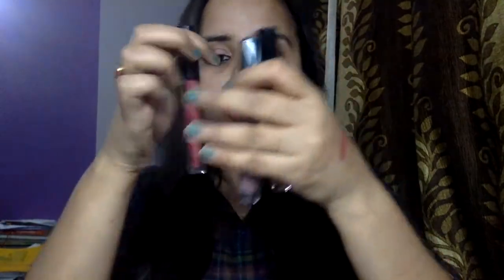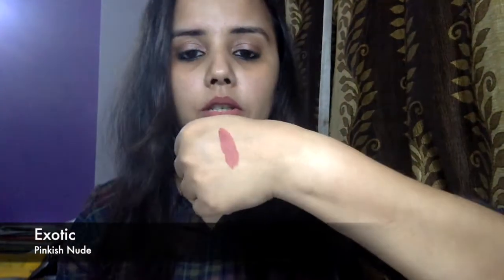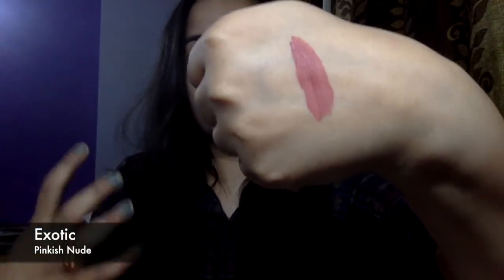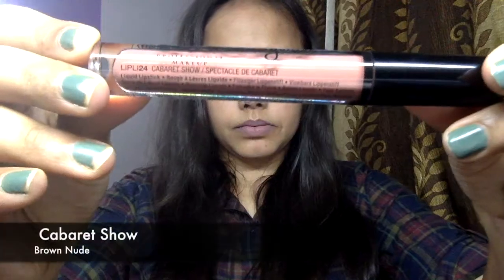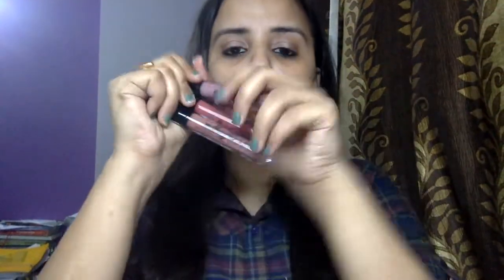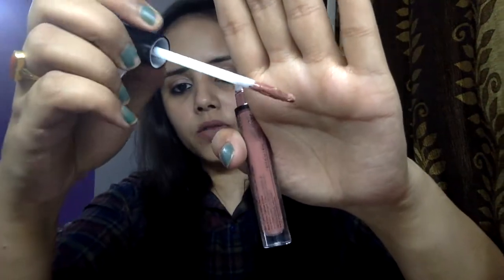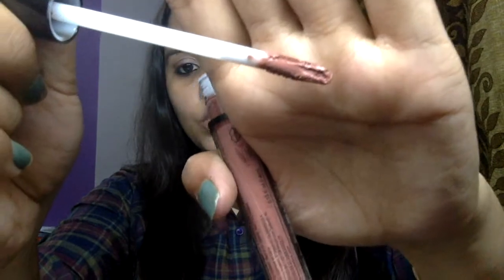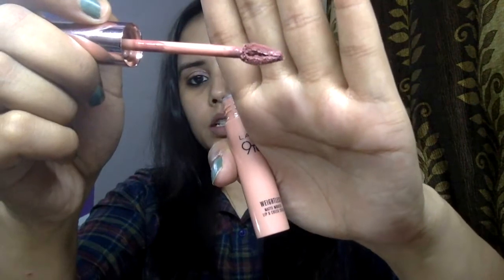NYX Lip Lingerie Liquid Lipstick- Swatches & Review of Shade Embellishment, Cabaret Show & Exotic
Watch my review of the NYX Professional Makeup Lip Lingerie Liquid Lipstick- Swatches & Review!!!

*Shade:- Embellishment
                Cabaret Show &
                Exotic

Links for.
NYX Professional Makeup Lip Lingerie Liquid Lipstick:-

Keep watching!

I have purchased the product myself.

Do leave your opinions in the comments below.

Stay blessed! Stay happy!